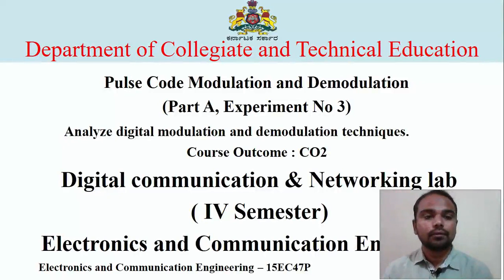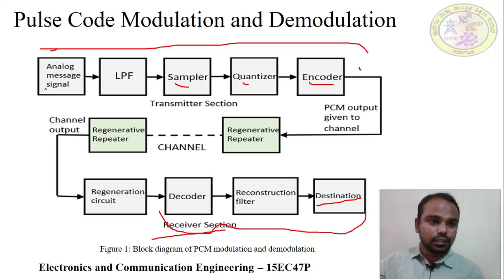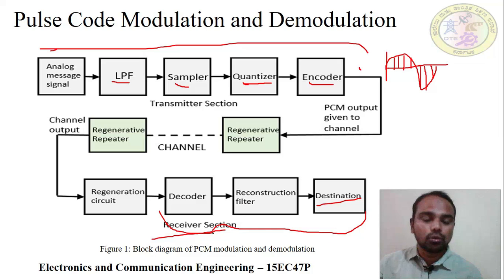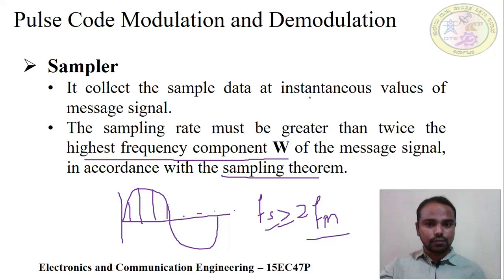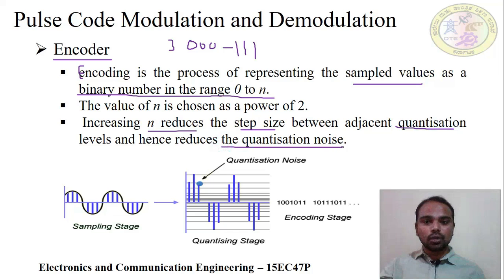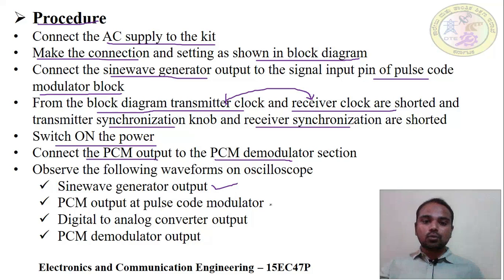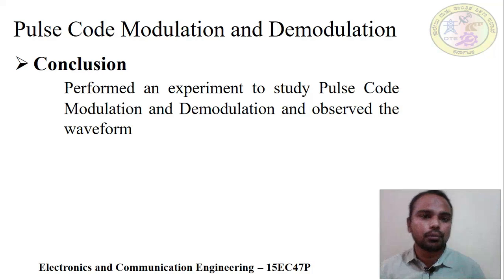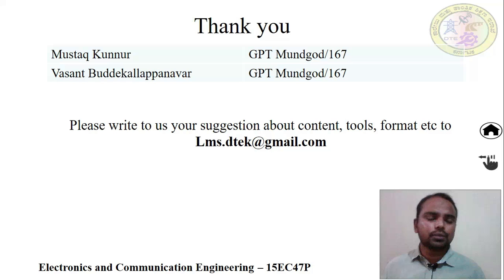Very easy..?Pulse code Modulation PCM and Demodulation